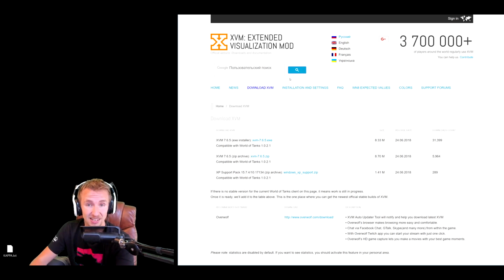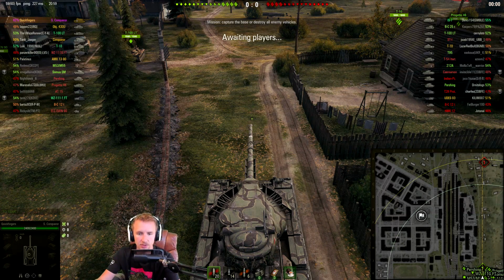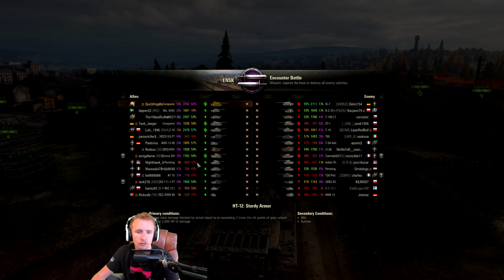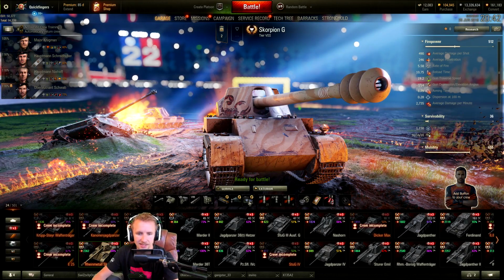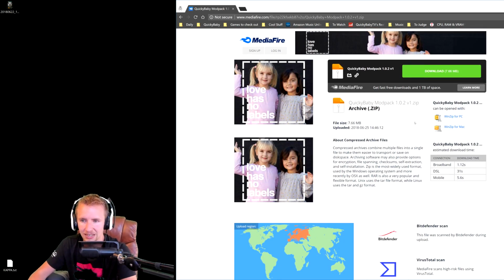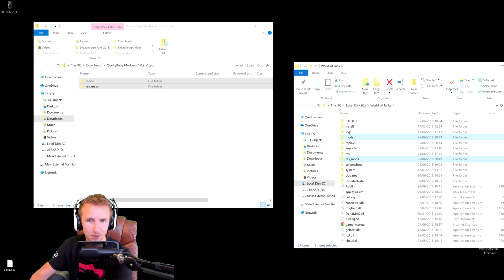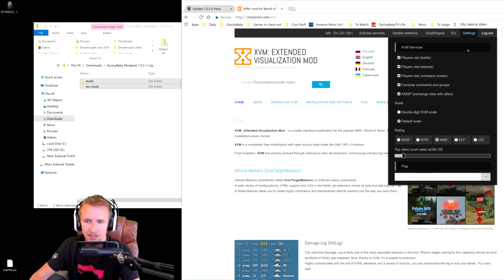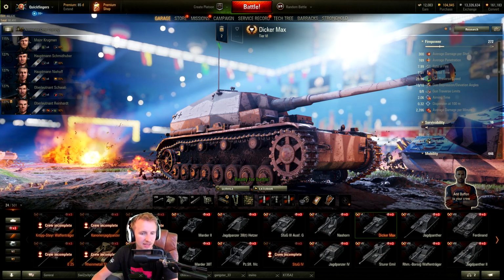World of Tanks || 1.0.2 Mod Pack with XVM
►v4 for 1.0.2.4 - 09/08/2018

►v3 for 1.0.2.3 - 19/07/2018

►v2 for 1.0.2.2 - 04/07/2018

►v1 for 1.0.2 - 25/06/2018